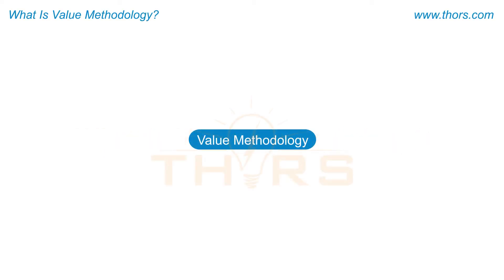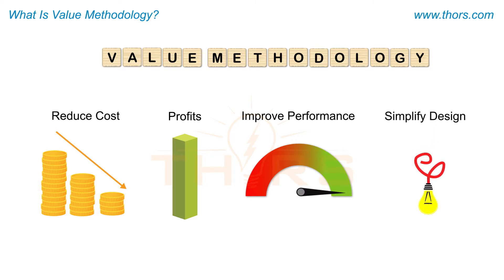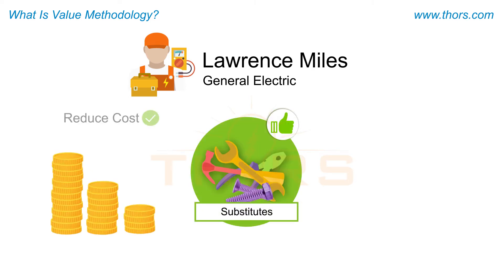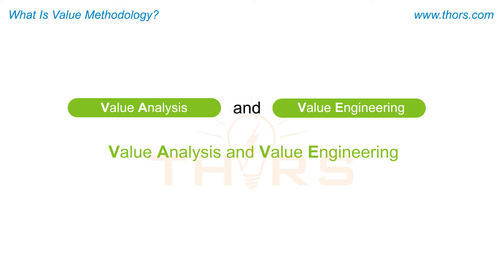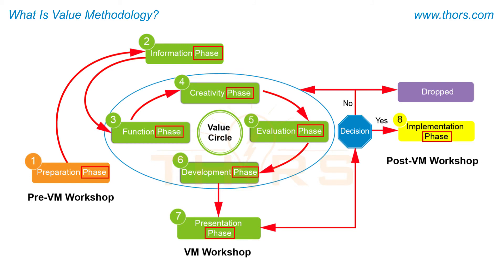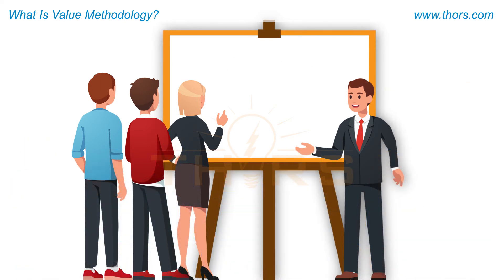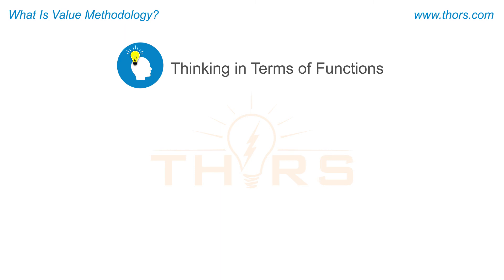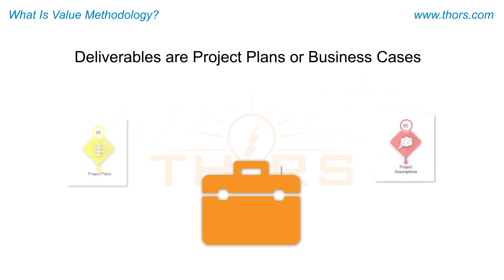What Is Value Methodology? | THORS Value Analysis and Value Engineering (VAVE) Course Overview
What is value methodology? Find out in this preview for the Value Analysis and Value Engineering (VAVE) course from THORS eLearning Solutions.

Value Analysis and Value Engineering (VAVE) | Course Learning Objectives
1. Learn the principles and practices of the Value Methodology process.
2. Understand the value methodology process and learn to think about products and processes in terms of functions.
3. Identify and classify functions.
4. Construct FAST diagrams.
5. Learn to prioritize ideas using ranking matrices.